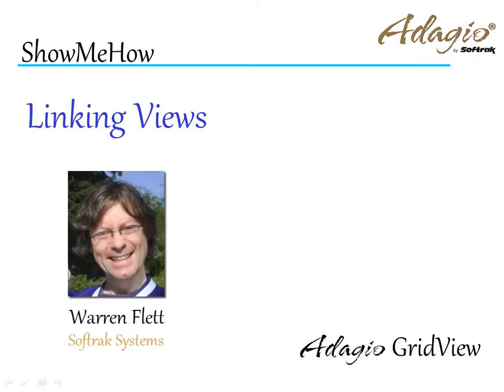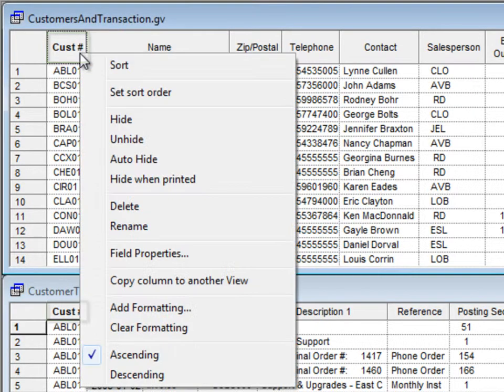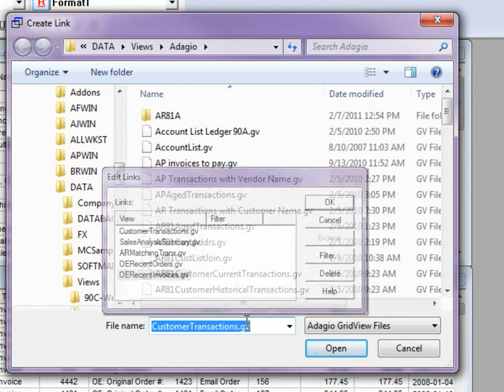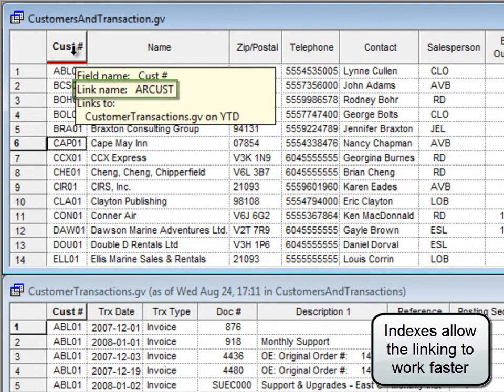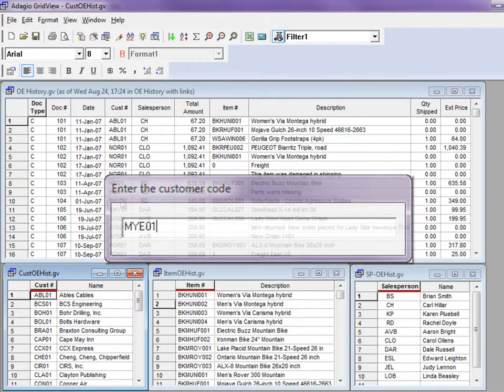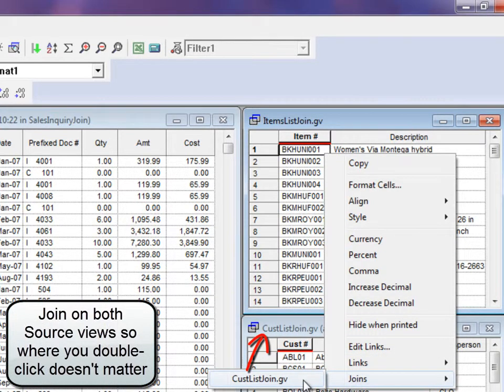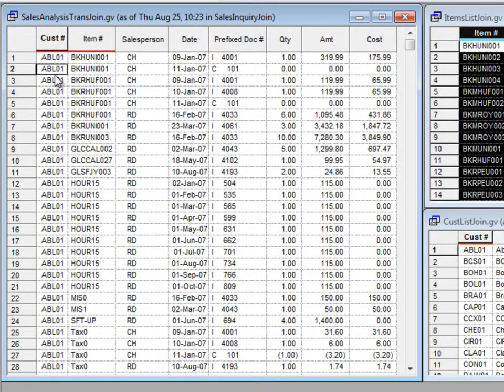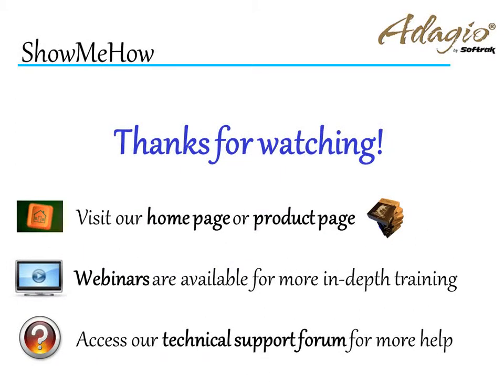Adagio GridView - Linking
Connect multiple inquiries together in an Adagio GridView workspace, including selecting an arbitrary set of records and also records not equal to linking values